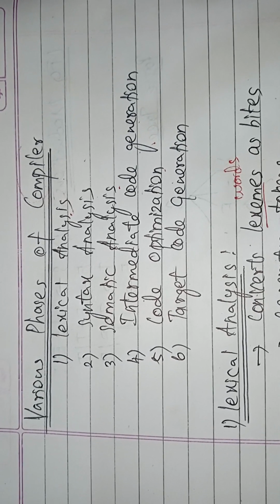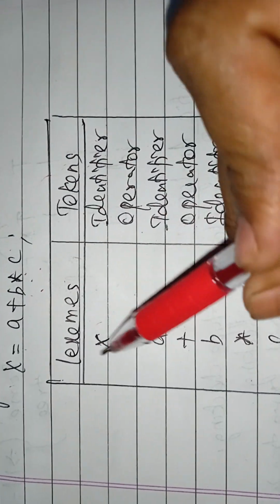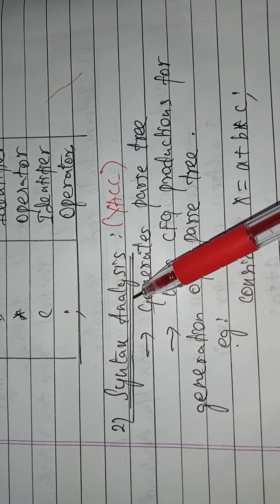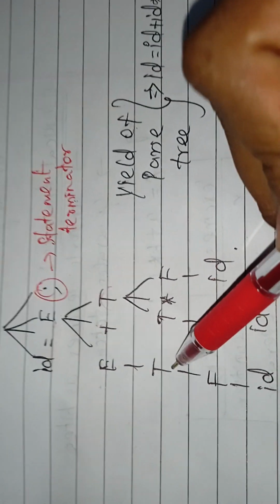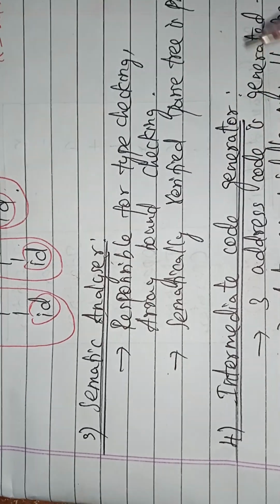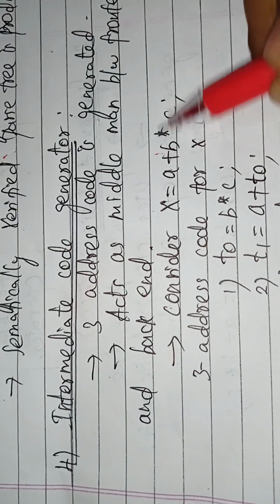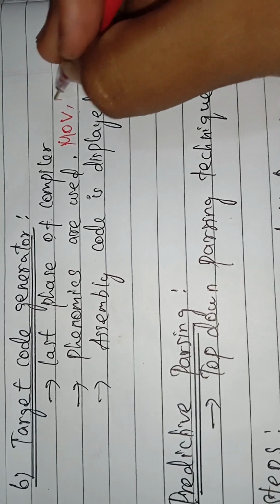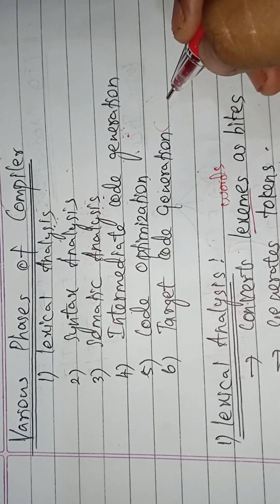various phases of compiler#CS3501#compiler design